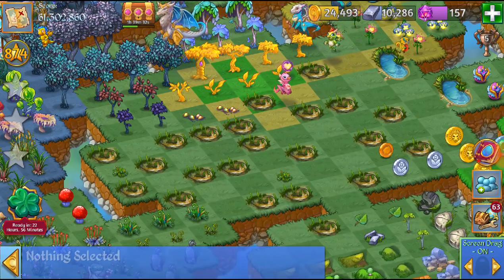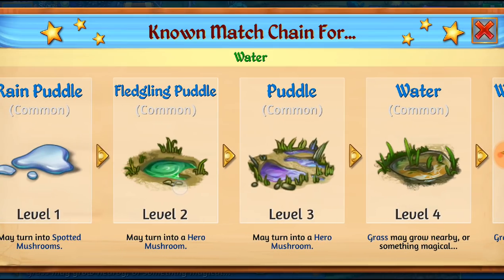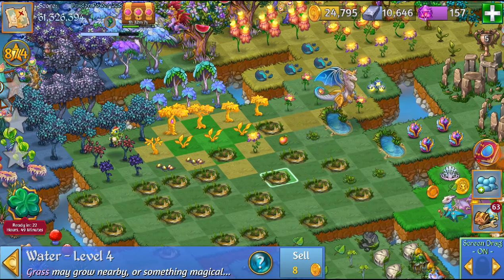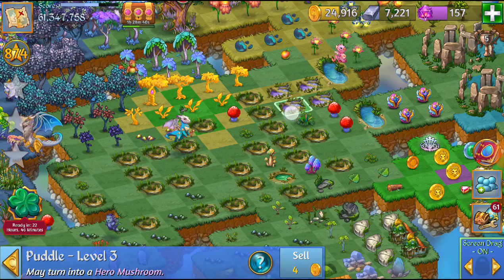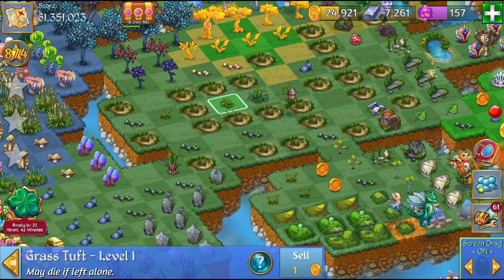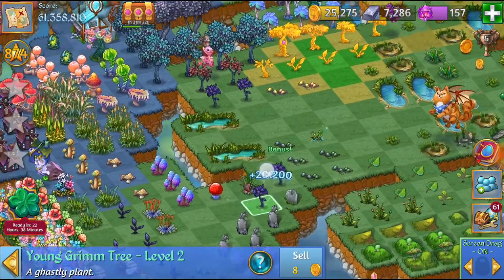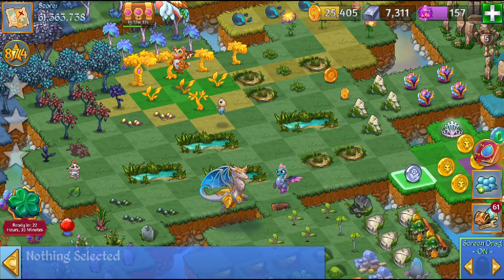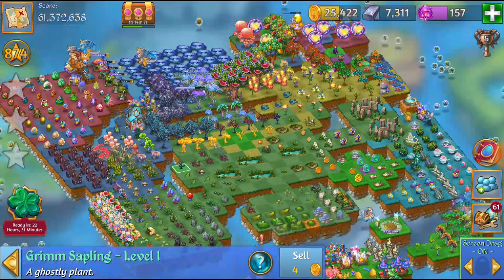Merge Dragons How To Get Golden Seeds & Midas Trees ☆☆☆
Watch the latest version of this technique, click the link below for the video!!!

🔥 VHRTXITO Add Me!!! ✌ Merge Dragons! 😃✌